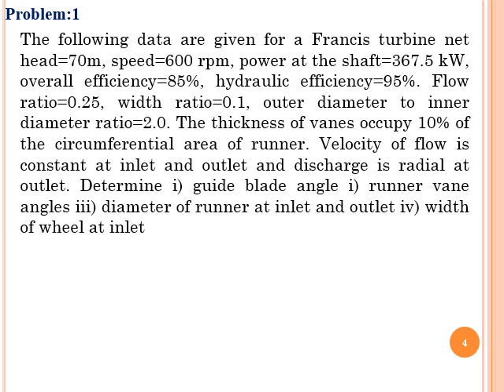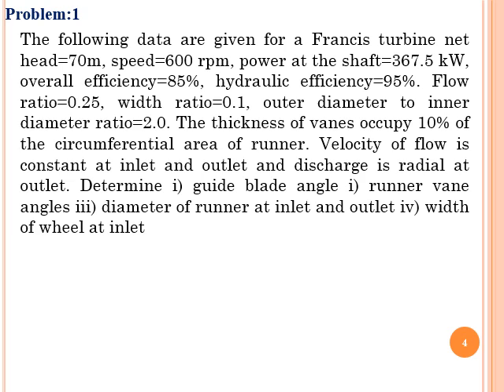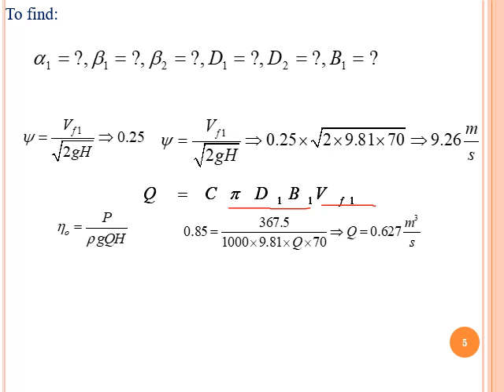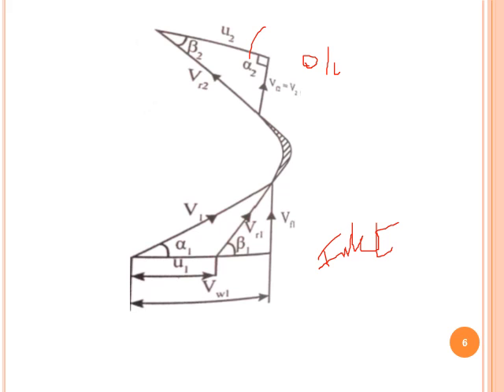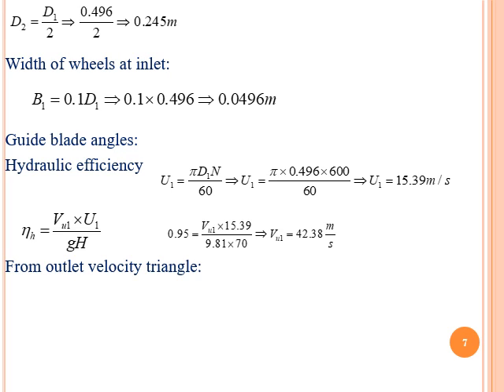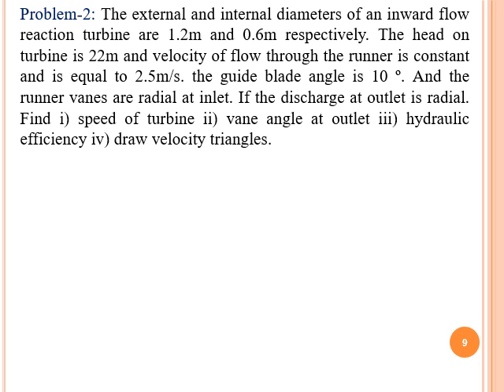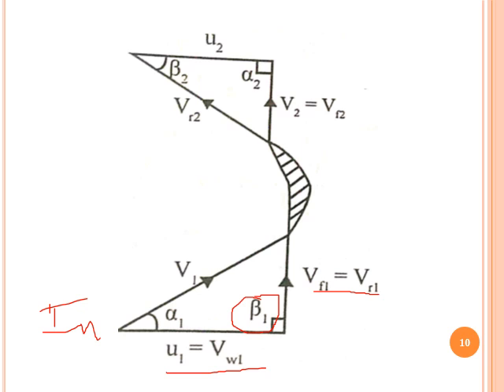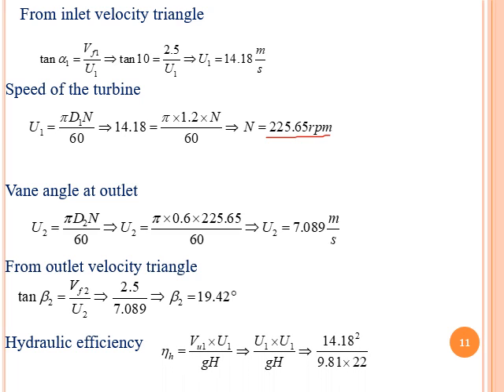VTU TM 18ME54 M4 L6 Numerical On Francis turbine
1)Title of the Video :VTU_TM_18ME54_M4_Lecture6
2)Description of the Video :

This video will explain about numerical on Francis turbine.